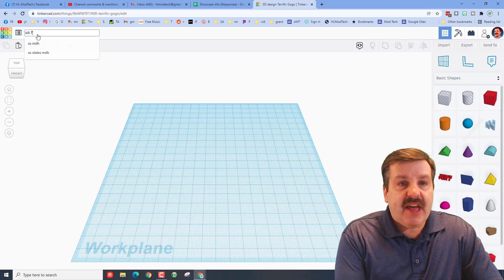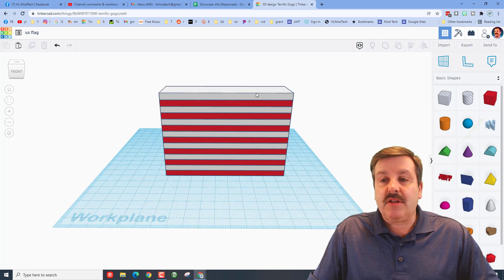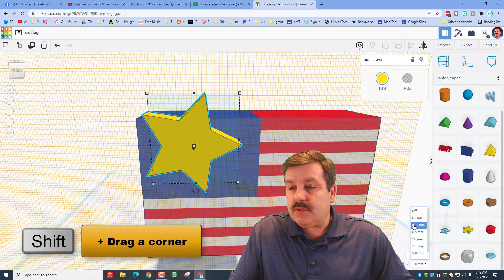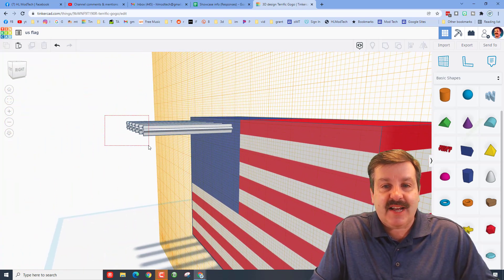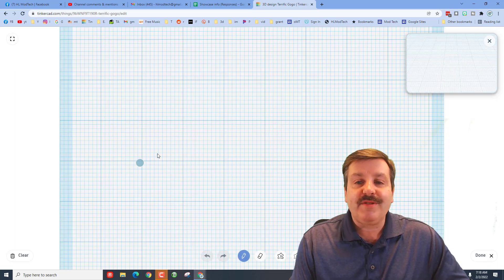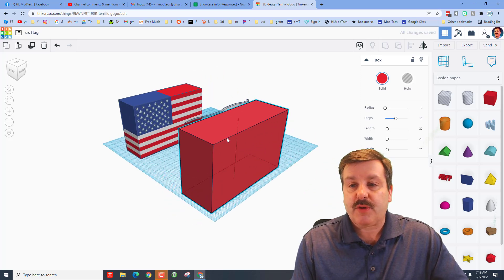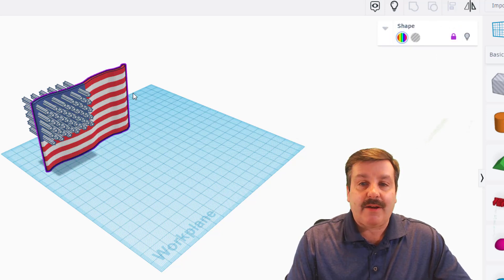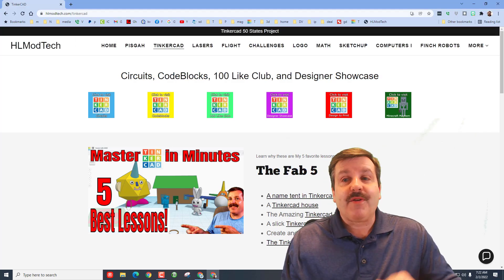Create an Amazing Tinkercad Waving US Flag using Gradients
Have a glorious day and keep Tinkering! Create an Amazing Tinkercad Waving US Flag using Gradients. Using Gradients and objects as holes is a ton of fun. Today we even make our own Gradient!  Have fun and see where else you can use the amazing Gradient parts.